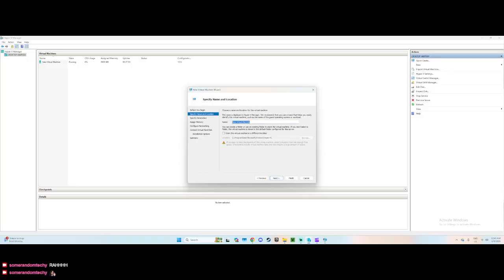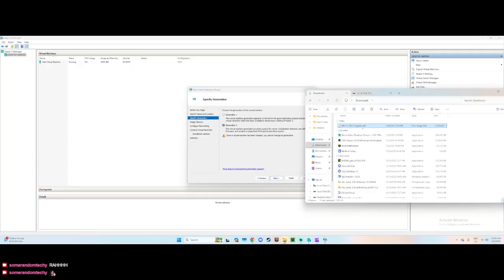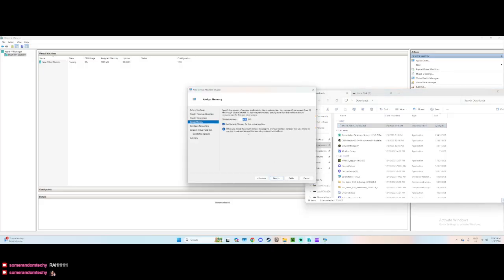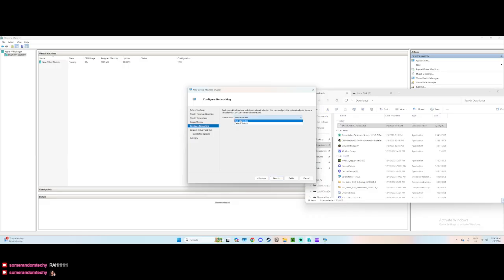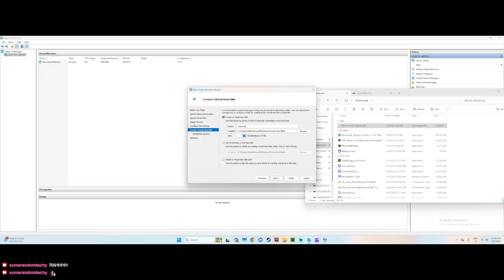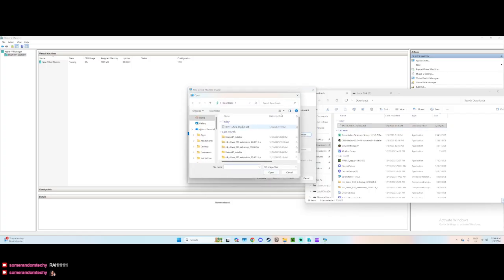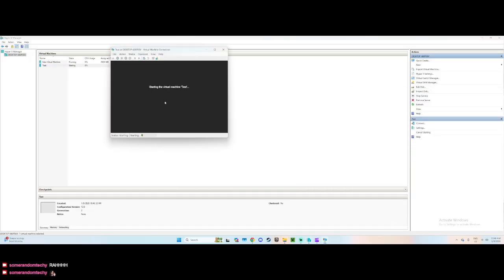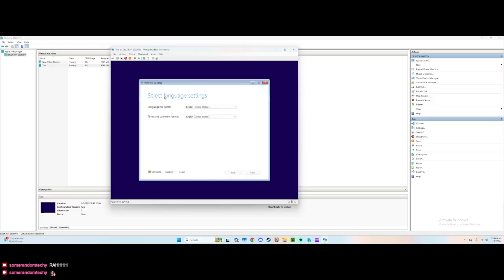Very quick run down on how to make a Virtual Machine | Tech Tutorials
I made a Virtual Machine all recorded cuz I'm just him

If you wanna catch me live check out my twitch: somerandomtechy